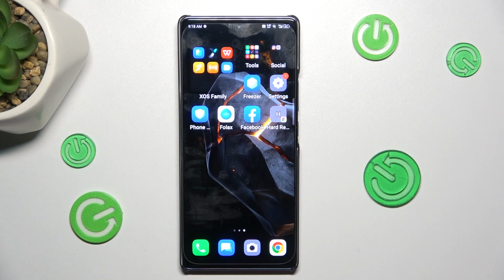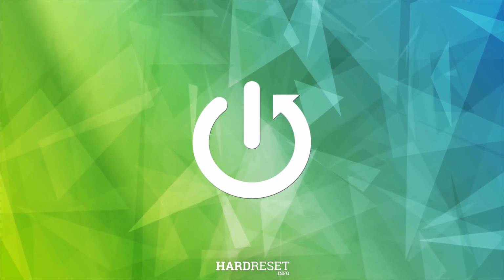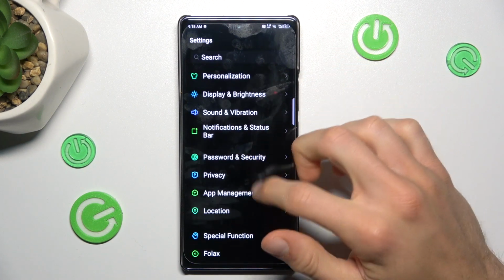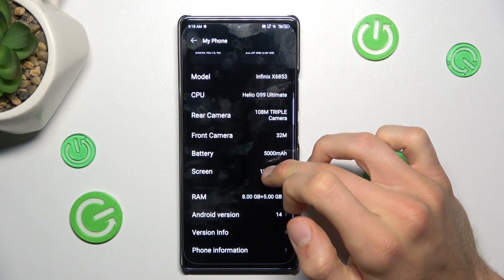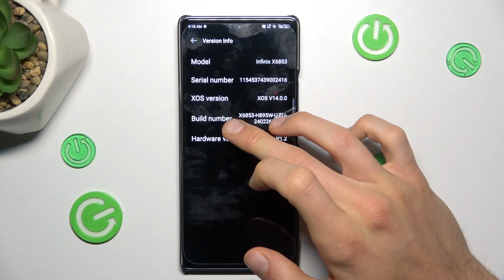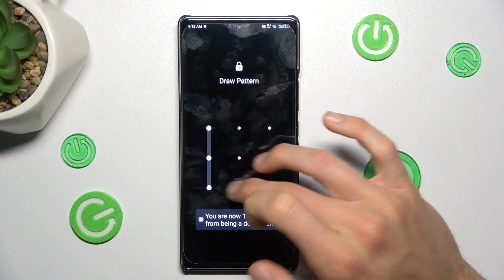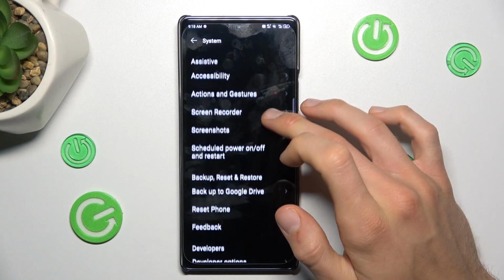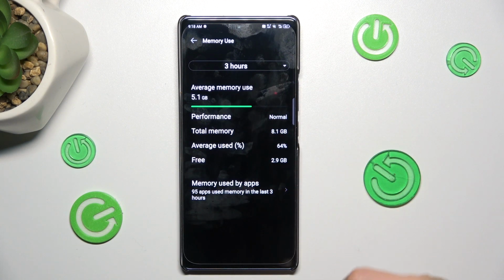How to see Available RAM On Infinix Note 40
This tutorial video guides users through the process of checking the available RAM (Random Access Memory) on their Infinix Note 40, offering insights into their device's memory usage and performance.

What steps are involved in accessing the RAM information on the Infinix Note 40?
Can users determine how much RAM is currently being utilized versus the amount of available RAM on their device?
Are there any additional features or tools provided in the RAM settings of the Infinix Note 40 to optimize memory usage or clear RAM space if needed?
How can users interpret the RAM usage data displayed on their Infinix Note 40 to enhance their device's performance and efficiency?